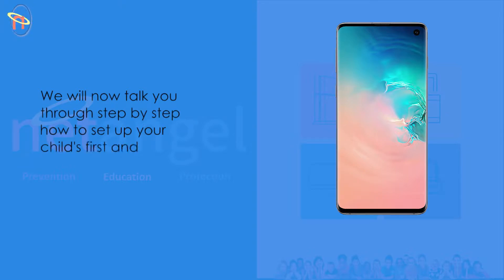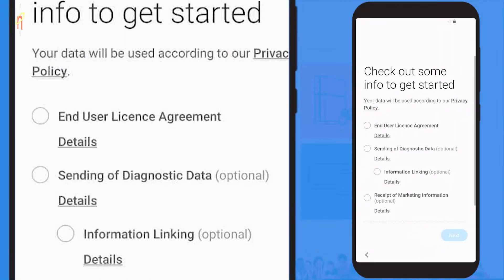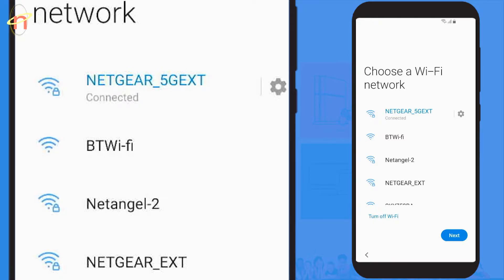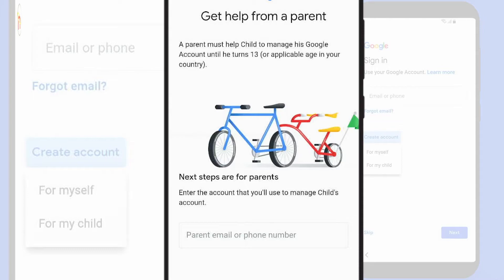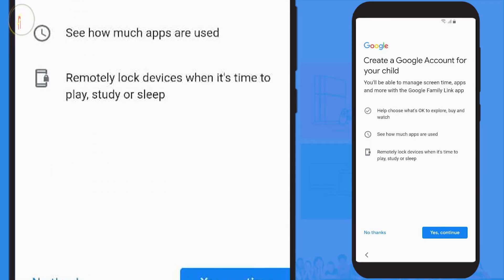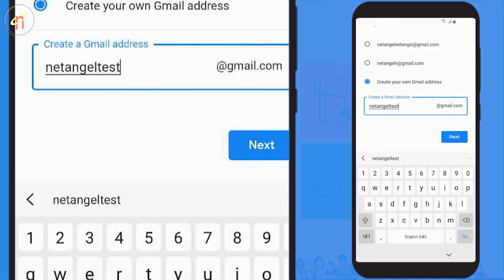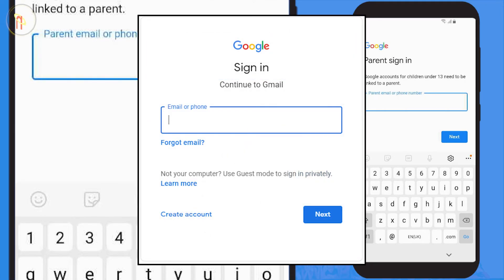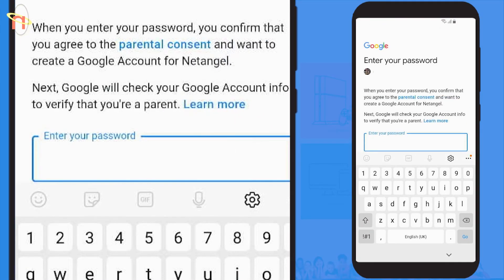Setting up your child's Android smart device for the first time.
In this video, we will talk you through step by step how to set up your child's first Android device, straight from the box.  This video also includes the beginning process of setting up Google Family Link parental control.